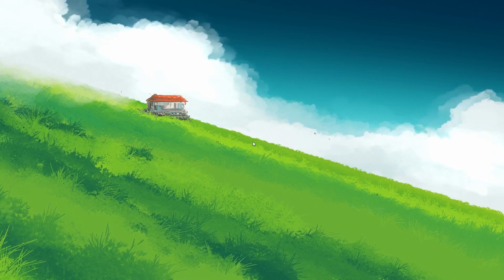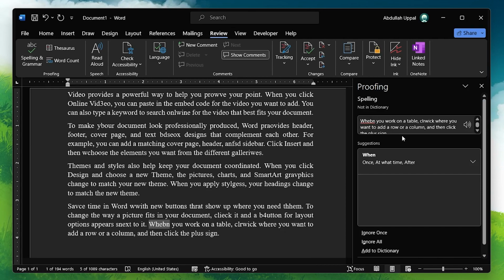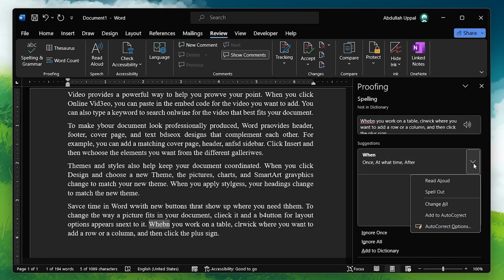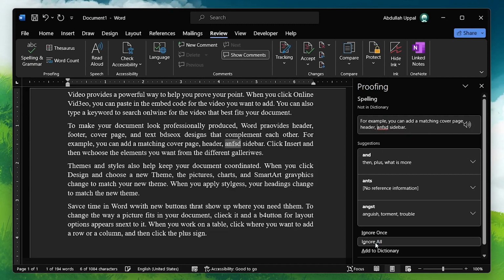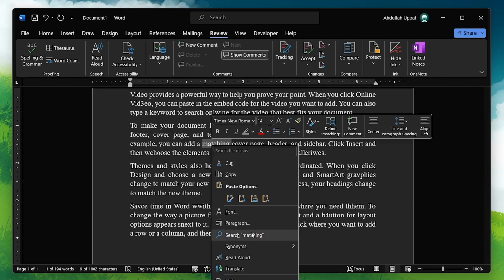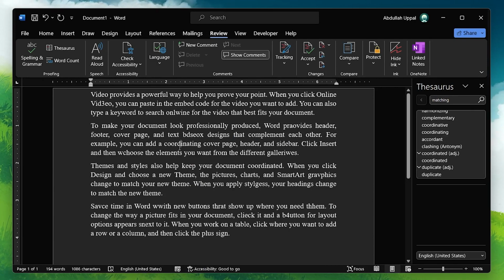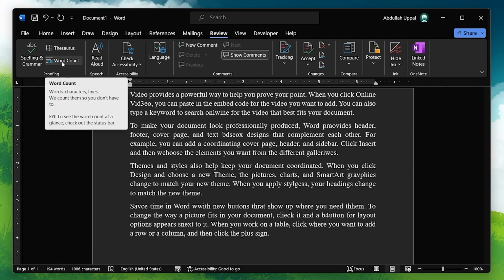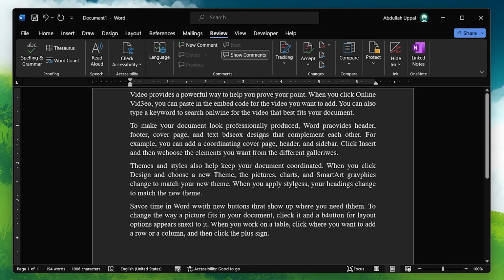How To Check Spelling And Grammar in Microsoft Word - MS Word Tutorial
A short tutorial on verifying your spelling and grammar in Microsoft Word.